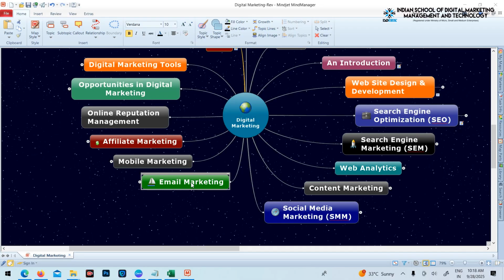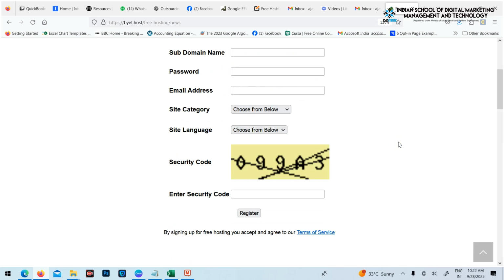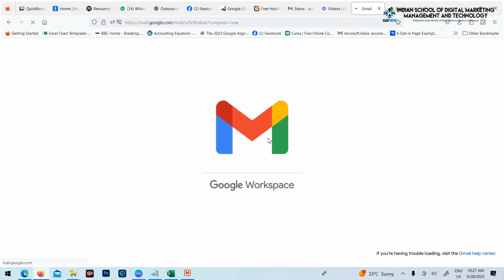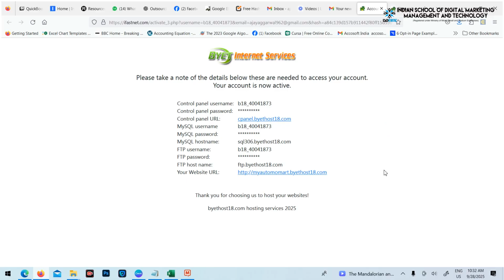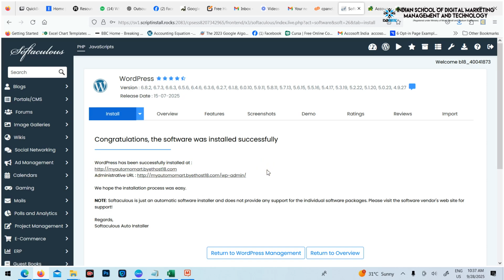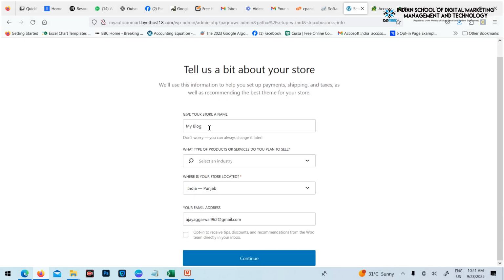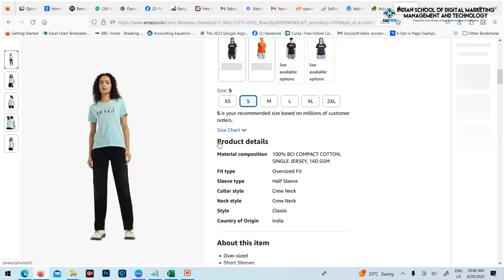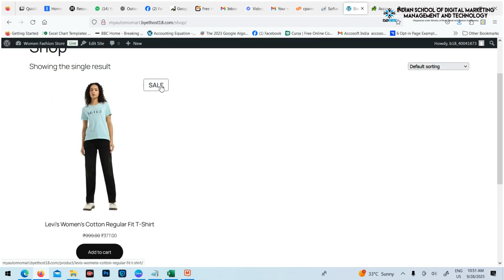Demonstration of Domain Registration - WordPress and WooCommerce Installation Plus Adding Products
Follow Us On: Instagram:   / isdmmt